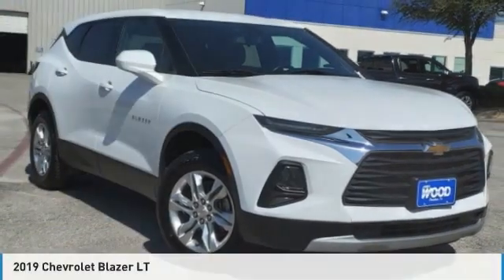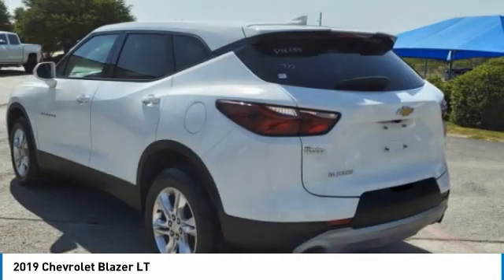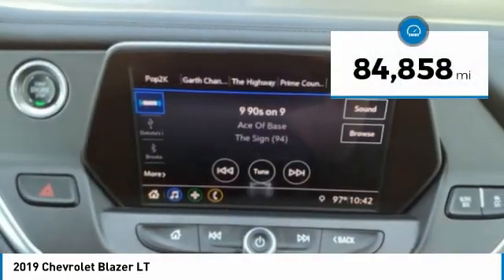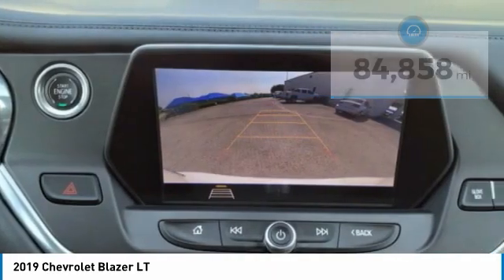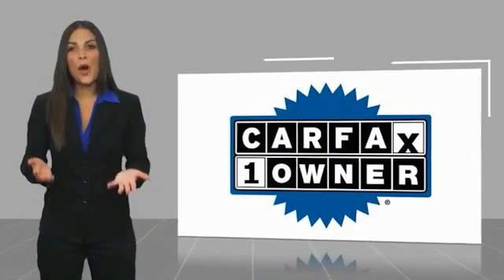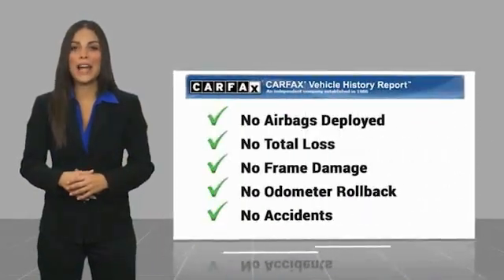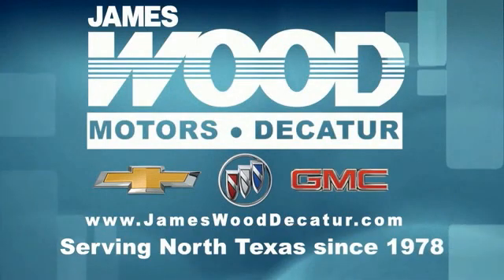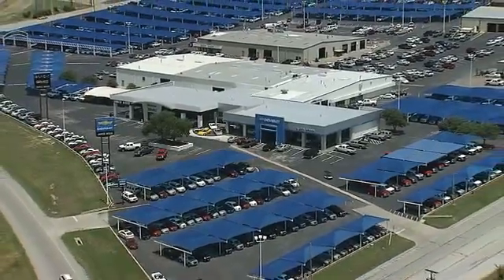2019 Chevrolet Blazer Decatur TX P18083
2019 Chevrolet Blazer LT

2111 US HWY 287 South